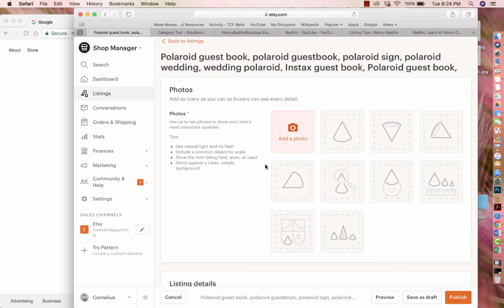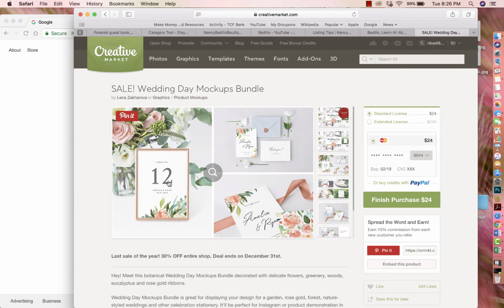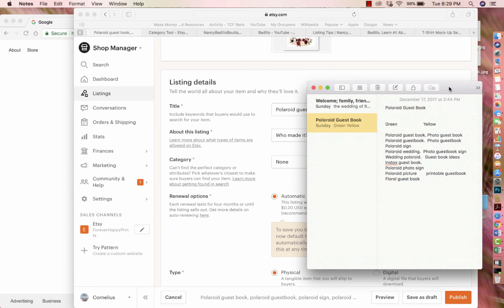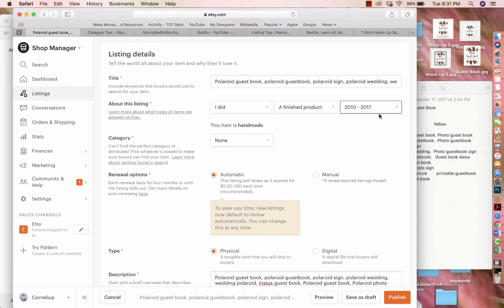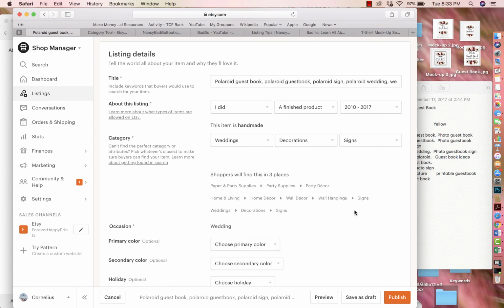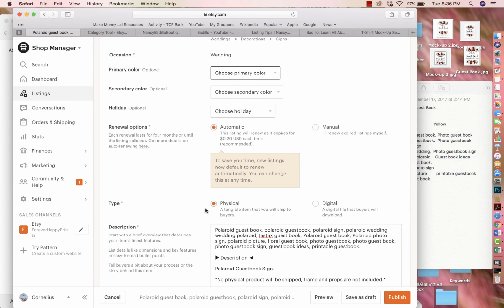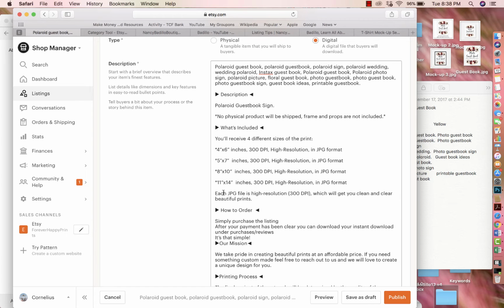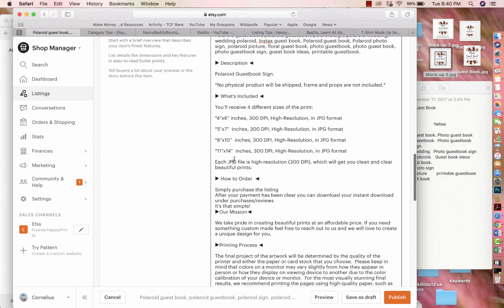Etsy Listing Tips Part Two Tutorial - Learn how to create a Etsy Listing from scratch!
🔔YouTube Channels 🔔